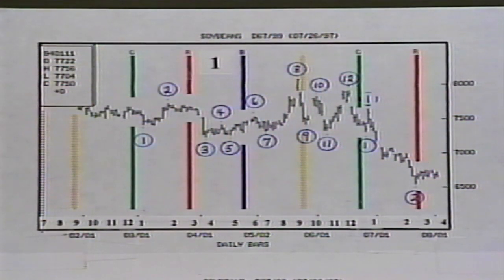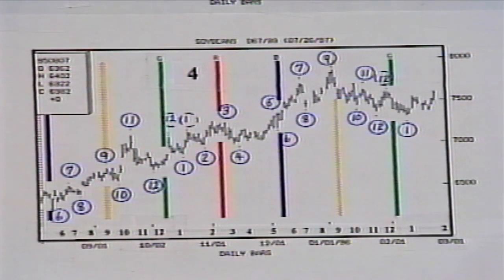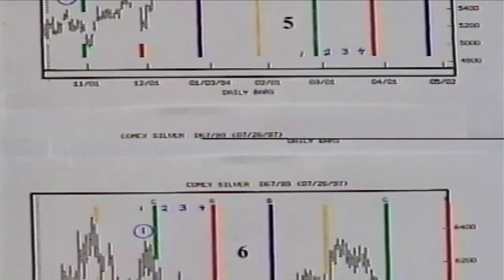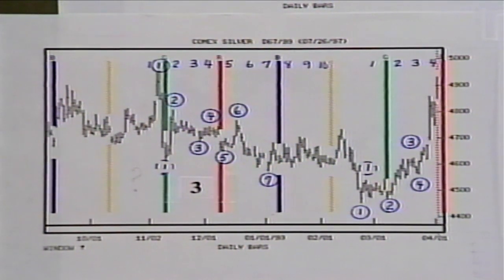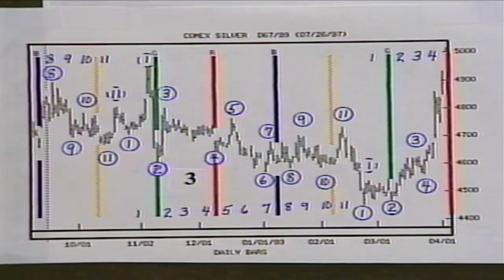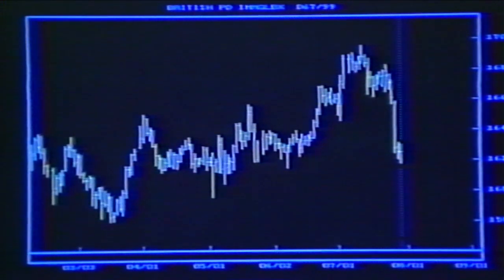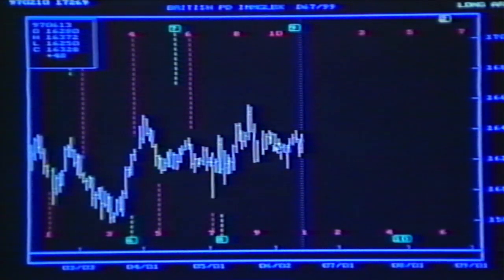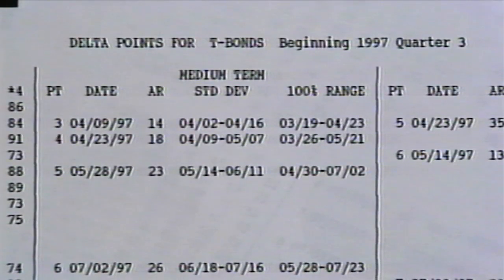Delta Society VHS Getting Started With Delta 2000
not my vid... what interesting charts